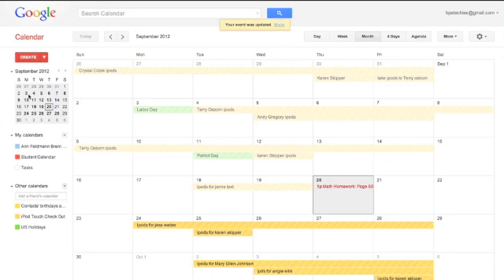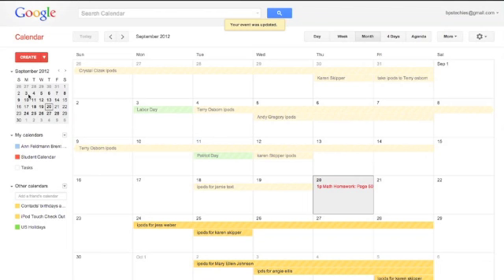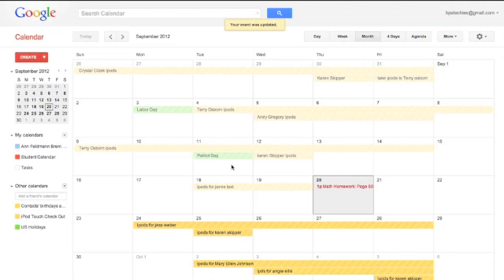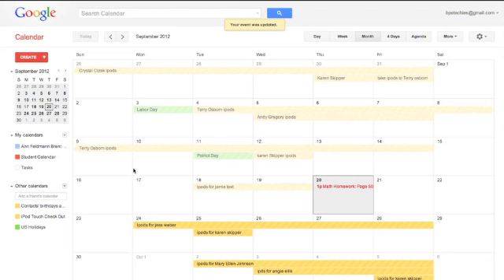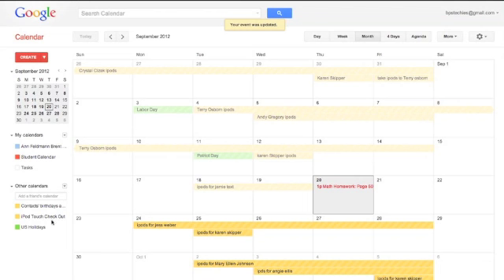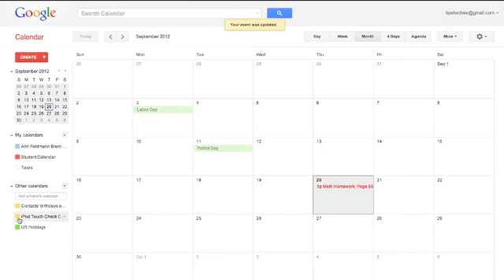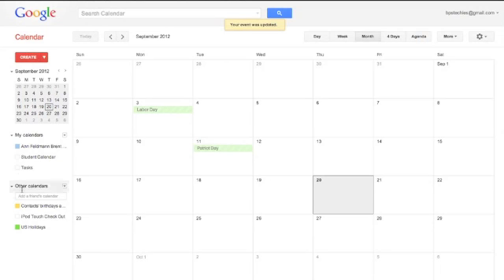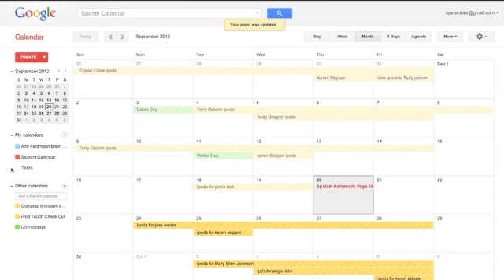How to View / Not View a Calendar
This video shows you how to view or not view a calendar.